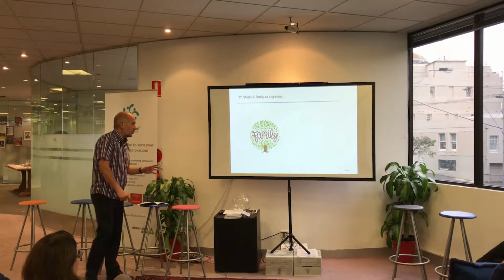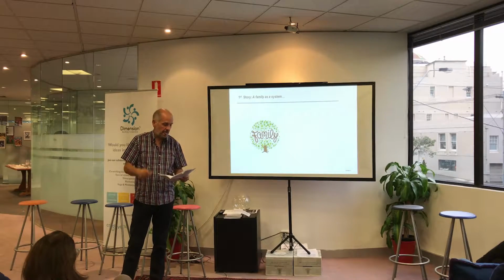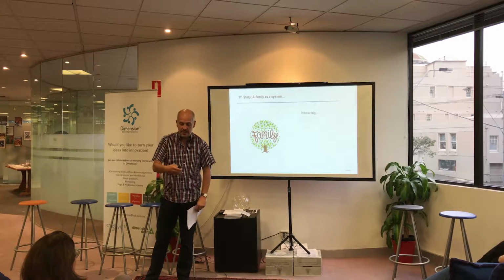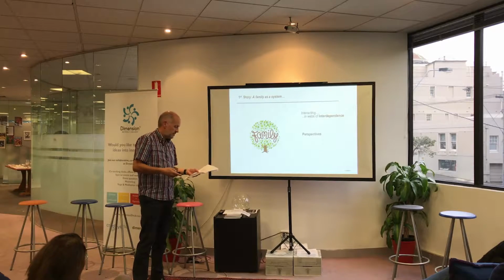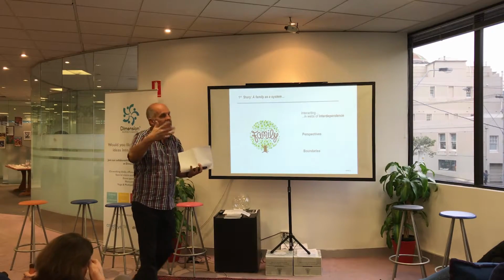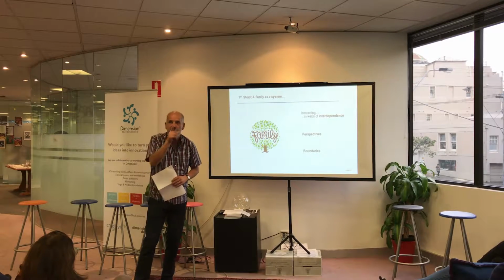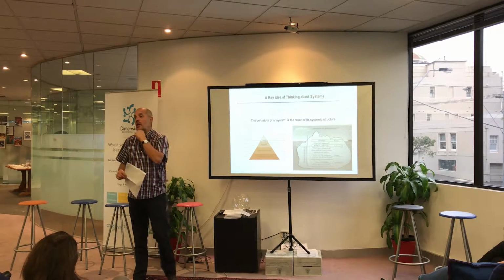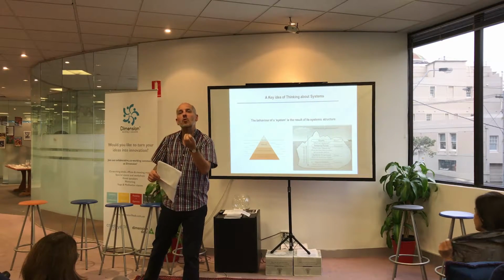Rod Sarah - Systems Thinking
Rod Sarah at the Mindwerx powered Creativity Exchange Network event in November 2016 on Thinking about Thinking, providing his insights on Systems Thinking.